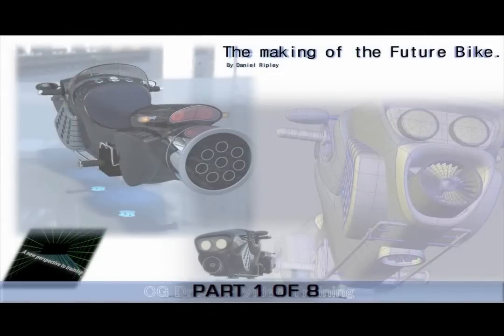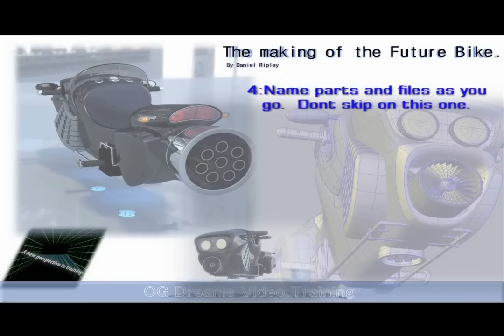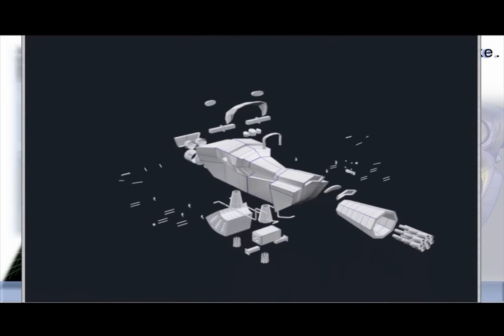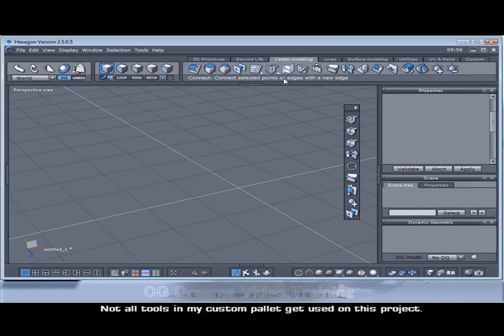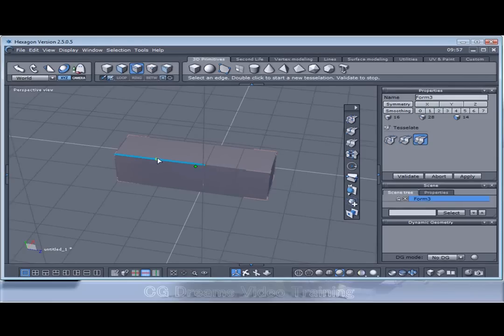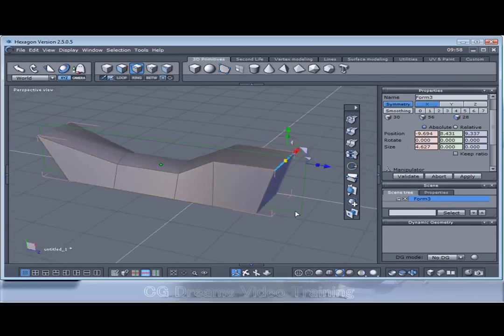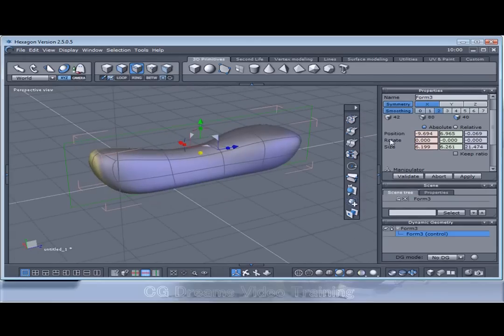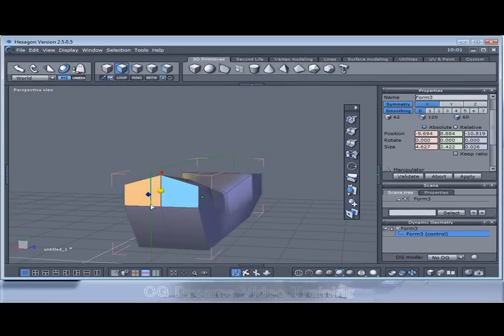Future bike, the making of. PART 1-8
Tutorial by Daniel Ripley.